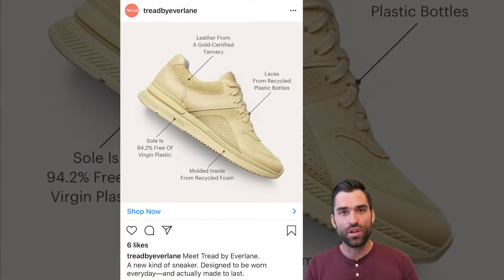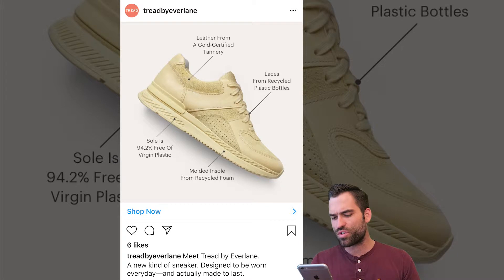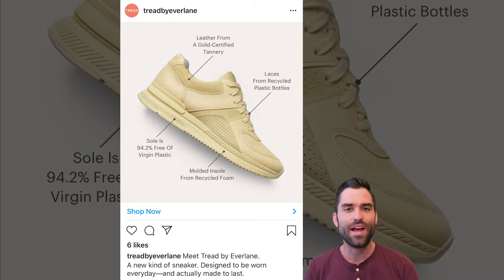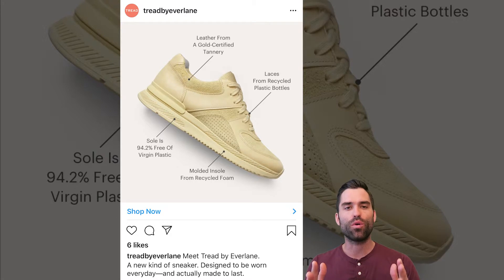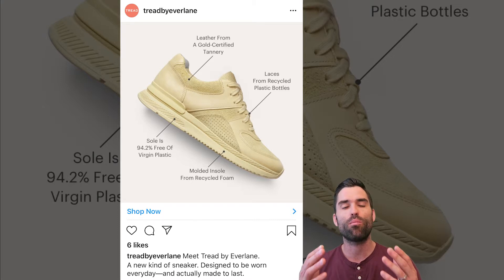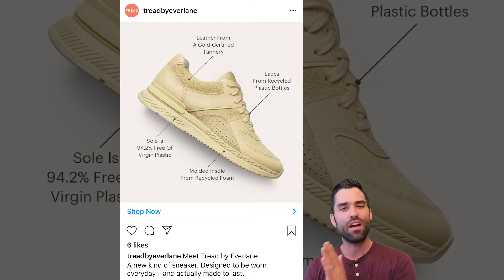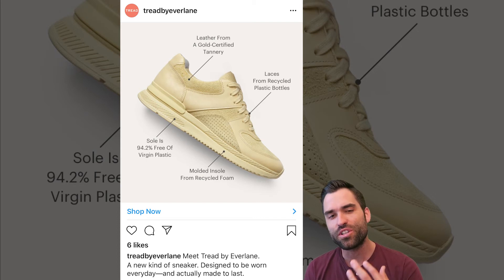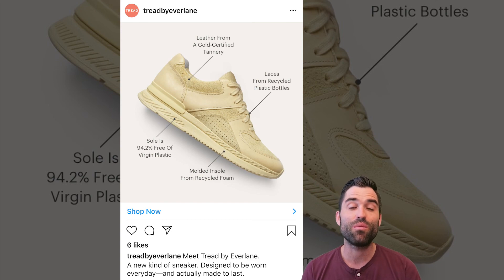Tread By Everlane With Social Currency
Tread by Everlane. I caught this ad pretty early, only six likes, but I just really liked the way that they're showing what is going on with this shoe. The sole is 94.2% free of virgin plastic, laces from recycled plastic bottles. These are reasons that people are going to buy the shoe, aside from the fact that they like it. It gives something to tell somebody about why they bought the shoe. And that's the lesson here is how are you standing out? If you Google your company and look at all the other companies just like it, what is the thing that's standing out about your brand? And just because you own it or you're the person who created it and it's your life and you know it's the best, doesn't mean anybody else knows any of that information. This specific type of ad can do a good job of showing and sharing why your brand is different, even if it's as little a point as the shoelaces being made out of recycled plastic.

That might be the thing that separates your brand just that little bit from every other brand. And I would encourage you to try and think about creating ads that make you stand out in that way. Do something a little bit different about expressing what your brand is so great at and why it's so different and put some passionate into those ads and share the things that you've spent so much time on to make them great. Just like this ad. It's a great ad. I bet it's doing really well for them. My name is Bobby Dietz.